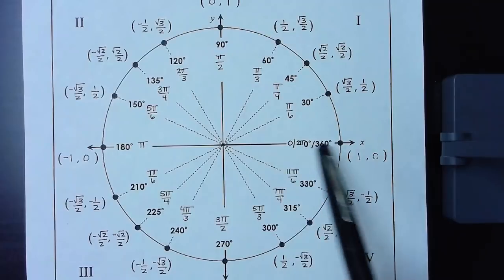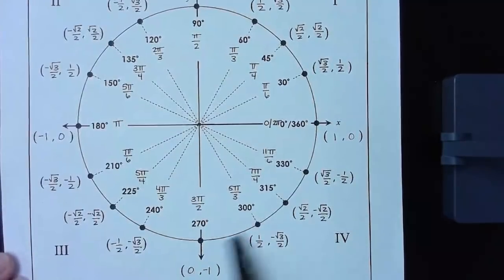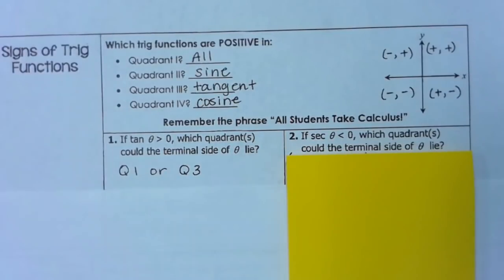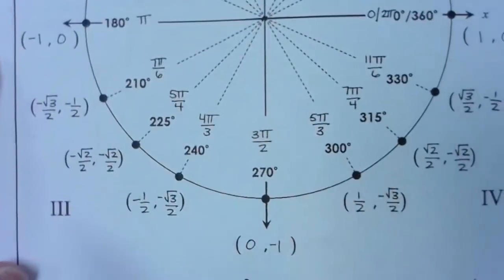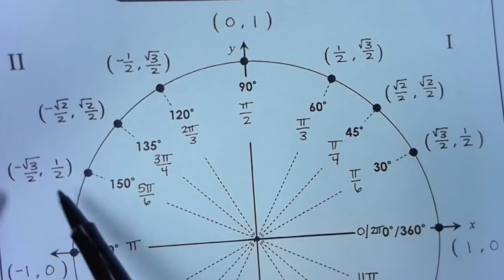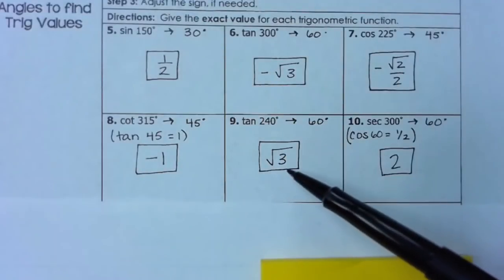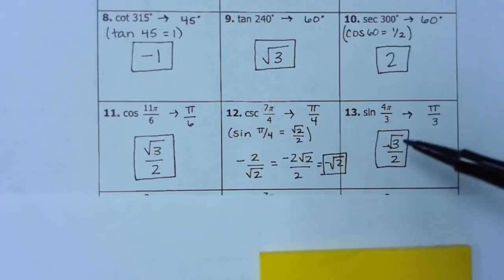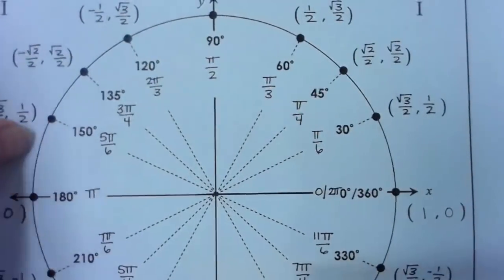Math III - Concept 53: The Unit Circle Part 2